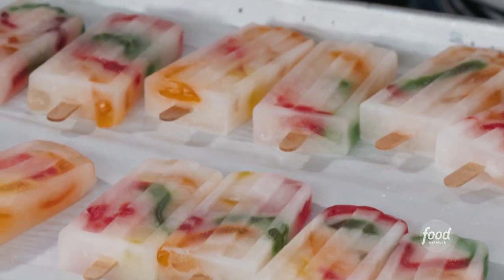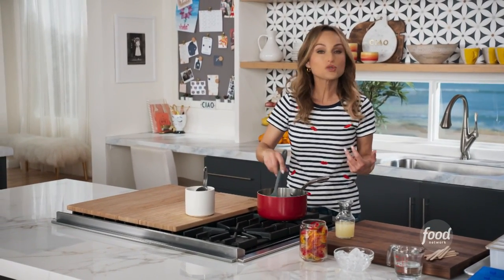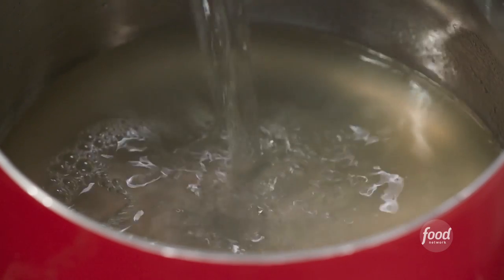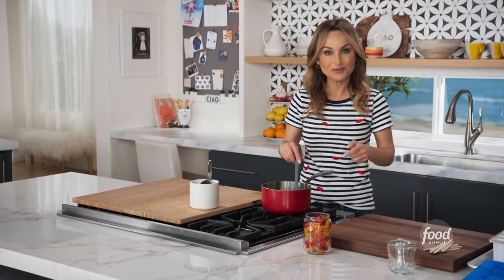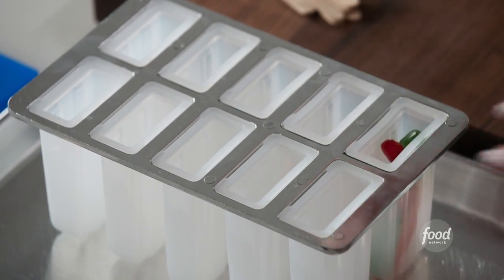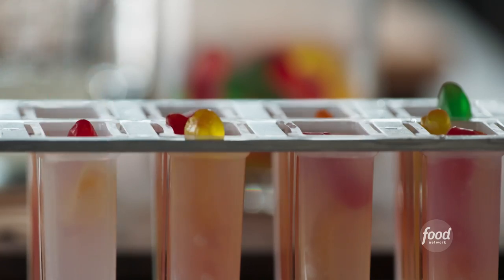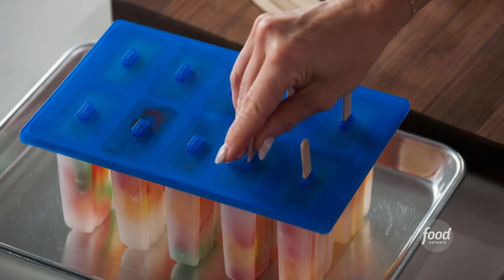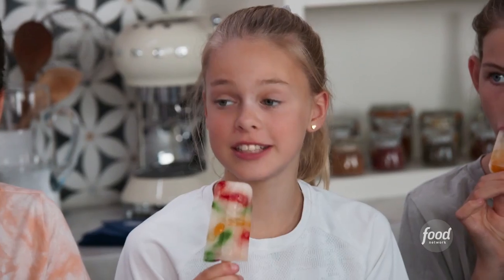Giada De Laurentiis' Gummy Worm Ice Pops ​| Giada Entertains | Food Network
Giada creates homemade lemonade ice pops with a playful surprise inside!

Whether it's a casual game night, a family get-together or a big party, Giada De Laurentiis shares tips, secrets and recipes for planning the perfect event.

Gummy Worm Ice Pops
RECIPE COURTESY OF GIADA DE LAURENTIIS
Level: Easy
Total: 10 hr 15 min (includes freezing time)
Active: 15 min
Yield: 10 servings

Ingredients

1/2 cup sugar
1/2 cup freshly squeezed lemon juice
1/2 cup ice
8 ounces gummy worms (about 1 1/2 cups)

Directions

Special equipment: ten 3-ounce ice-pop molds

Add the sugar and 1/2 cup water to a small saucepan. Place over low heat and warm, stirring occasionally, until the sugar is dissolved and the mixture is just coming to a simmer. Remove from the heat and stir in the lemon juice, ice and 1/2 cup water to cool the mixture until the ice is completely melted.

Meanwhile, stuff about 3 gummy worms in each of ten 3-ounce ice-pop molds. Fill the molds with the cooled lemonade, just enough to cover the worms. Freeze for at least 10 hours or according to the manufacturer's directions.